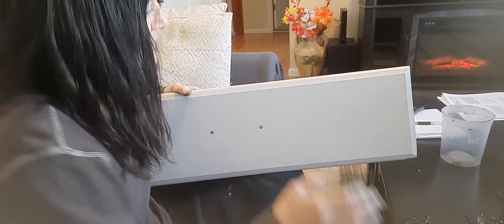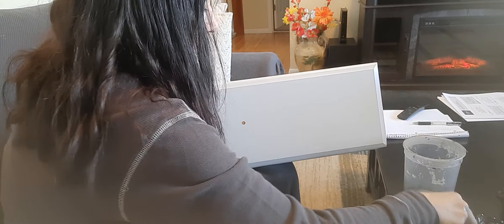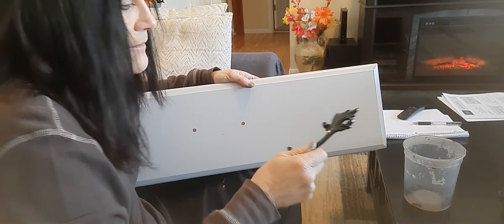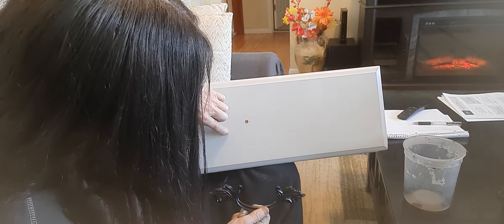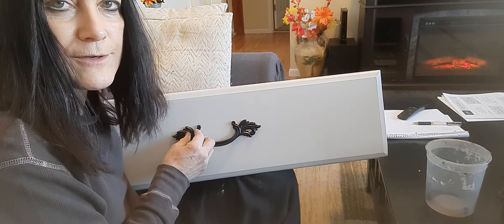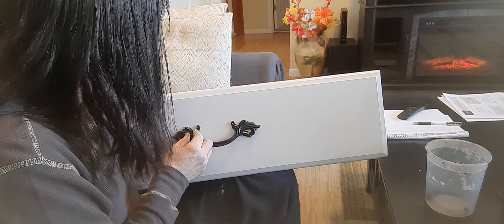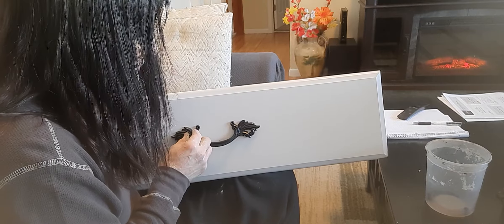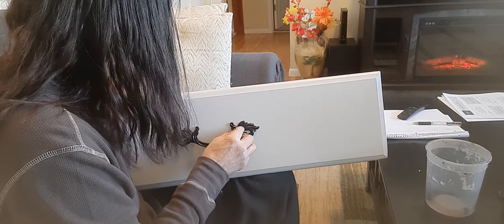Fancy Set Of Dressers 528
I'm putting the hardware on the tall dresser.